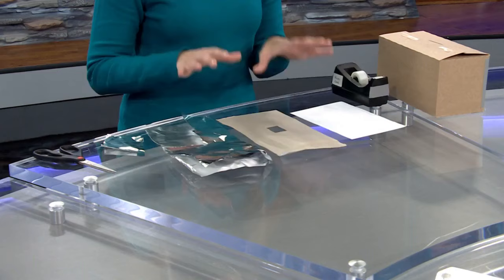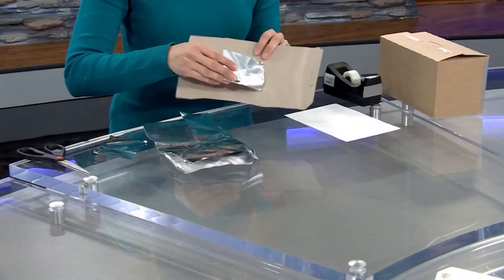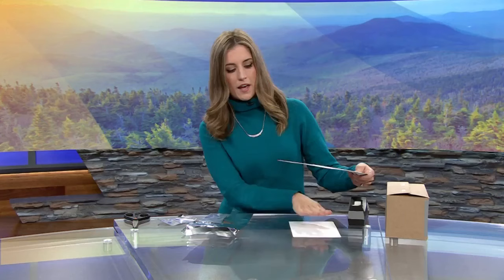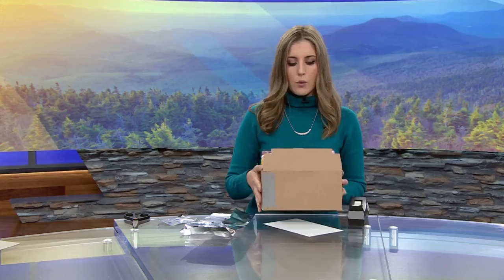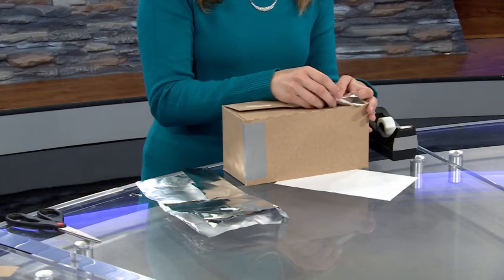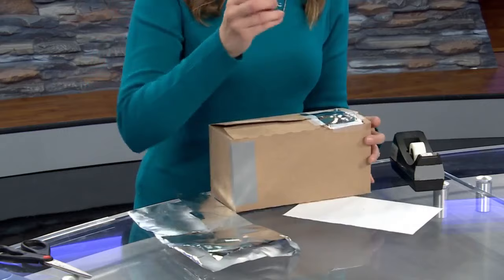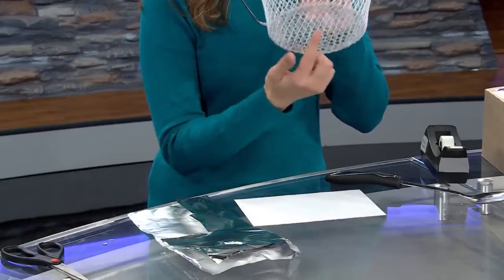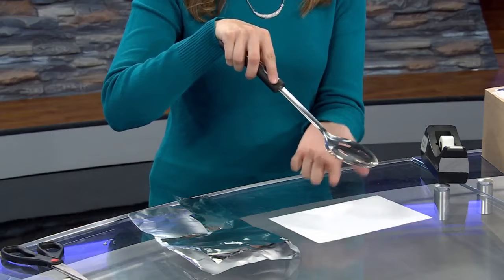Meteorologist Jacqueline Thomas shows how to view a solar eclipse safely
A partial solar eclipse will be visible in New Hampshire Saturday afternoon, if there aren't too many clouds around. The eclipse will begin at 12:16 p.m. with the maximum at 1:24 p.m. before ending at 2:30 p.m.   Never look directly at the sun. Instead, use special solar filters, specific eclipse viewing glasses, or view the sun indirectly through a pinhole projection.